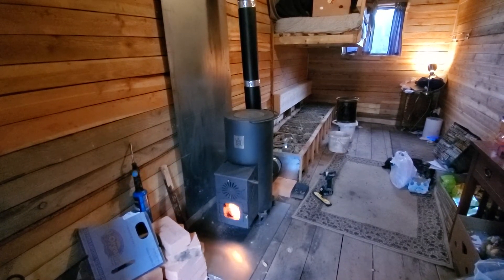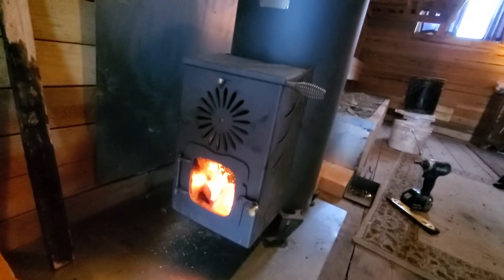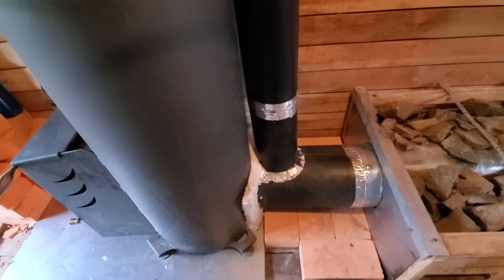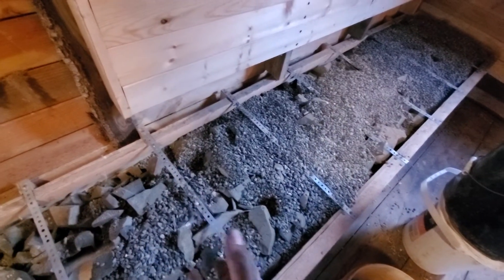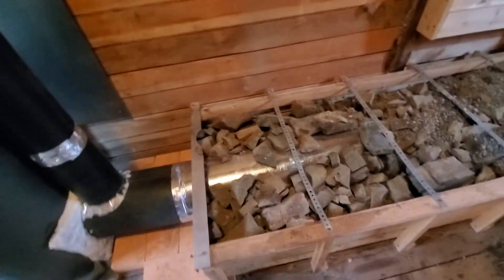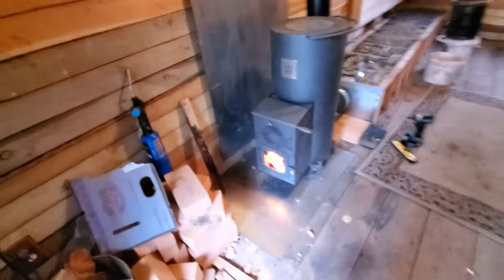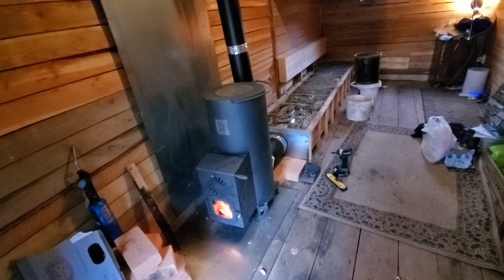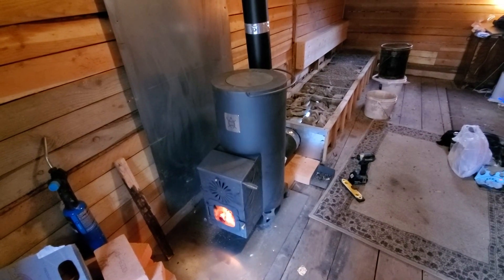Gamera Install Final Report Rocket Mass Heater Jamboree 2021 with Uncle Mud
The very last Uncle Mud project on the very last day of the 2021 Rocket Mass Heater Jamboree at Wheaton Labs in sunny Montana. We've been testing different setups for heating tinyhouses with Rocket Mass Heaters and this is one of my favorite combos--A Gamera Rocket Heater from Bulgaria and a "pebble bench" thermal mass battery. Wherever possible I like to use a cob bench because they store more heat per cubic foot than pebble benches BUT in small buildings with wood floors an improperly designed cob bench can overheat the wood around it and catch the underside of the floor on fire. I have a couple cob bench designs for tiny houses (including the one in my own house) and Ernie and Erica have more for larger houses, but the pebble bench allows air to circulate slowly through the mass, keeping the noticeably cooler.